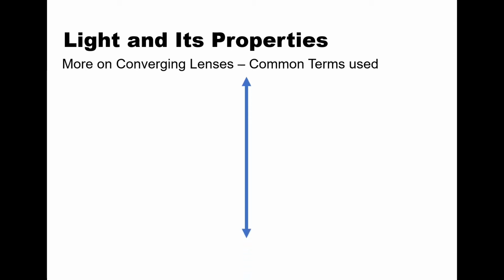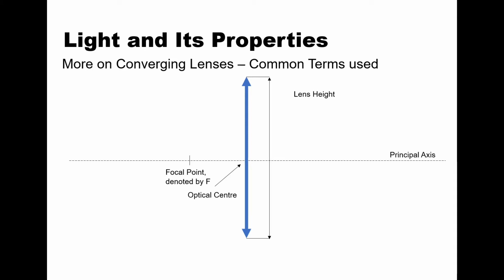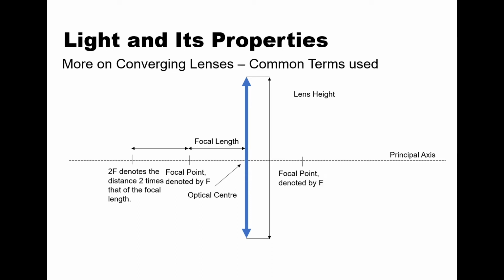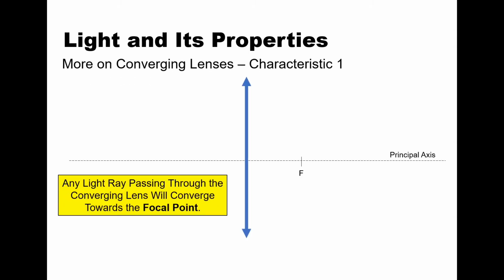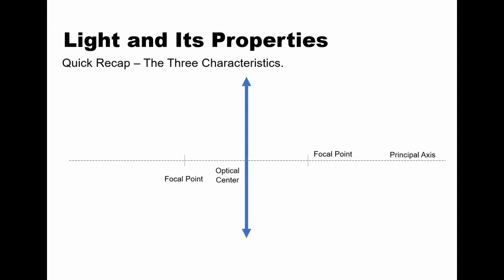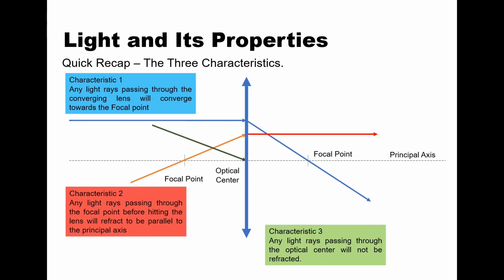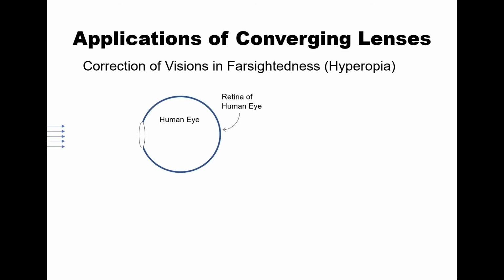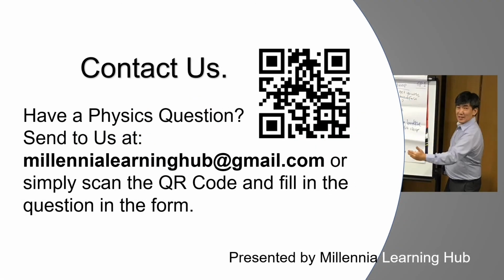Physics Ray Diagrams Part 1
This video shares with you the fundamental concepts of drawing Ray Diagrams.